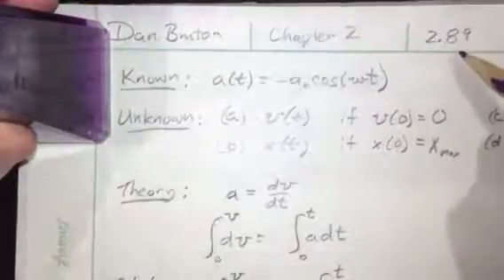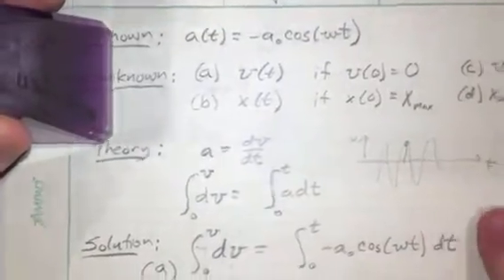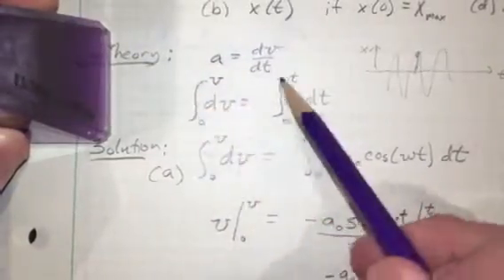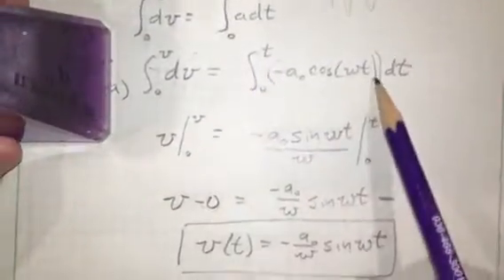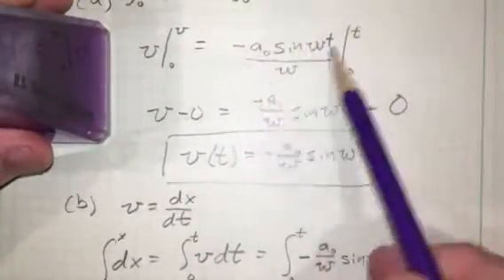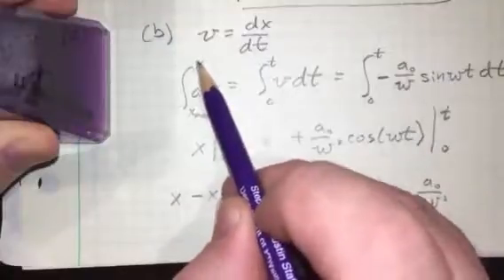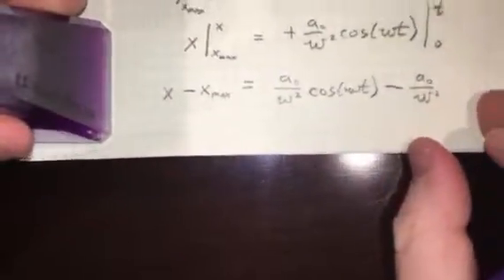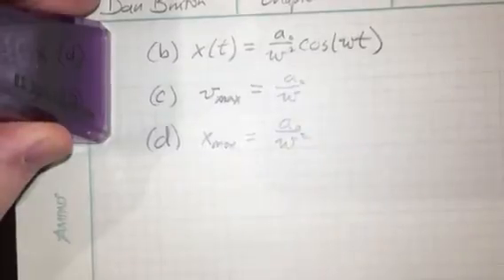Phy 241 - 2.89